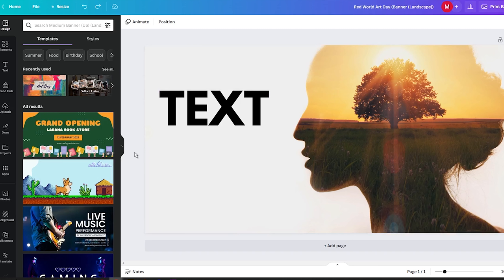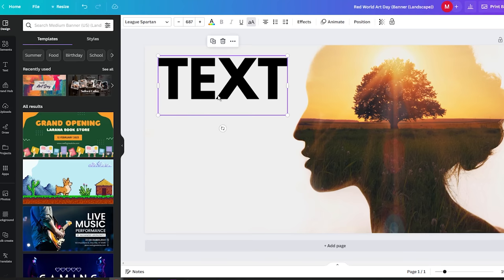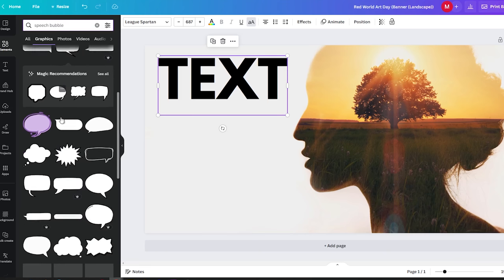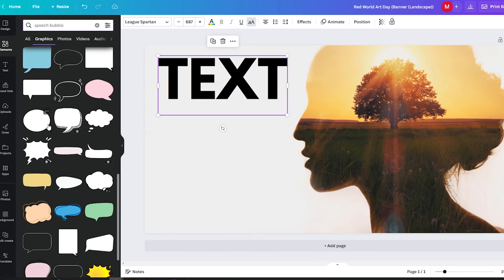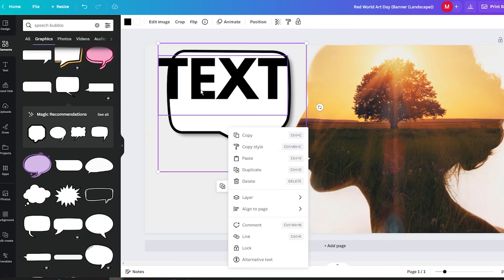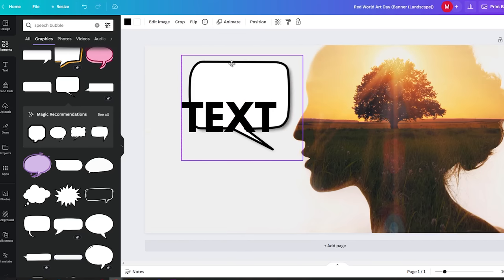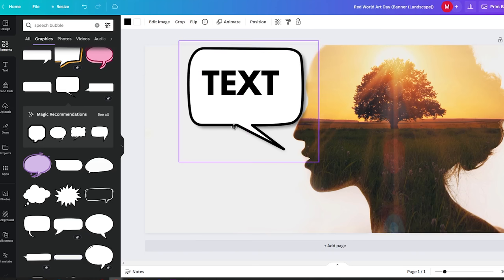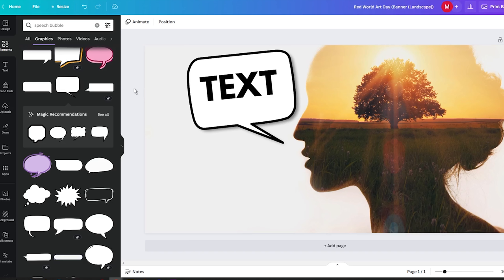How to Create a Speech Bubble in Canva - Tutorial for Beginners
Are you a beginner looking to enhance your graphic design skills? In this tutorial video, I will guide you step by step on how to add speech bubbles to your designs using Canva. Speech bubbles can bring your designs to life and effectively communicate messages in a visually engaging manner. Whether you want to create fun social media posts, informative infographics, or captivating presentations, this tutorial will equip you with the necessary knowledge and skills to easily incorporate speech bubbles into your designs.

🖼️ FOR DESIGN

✨ AI GENERATOR

🔥 FOR ETSY

0:00 - How to add a speech bubble in Canva
0:20 - The easy method